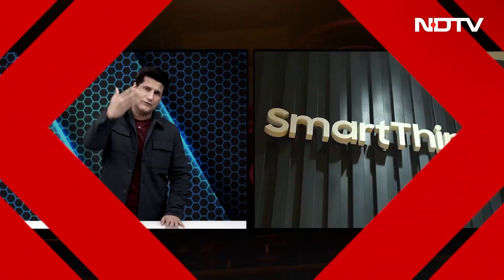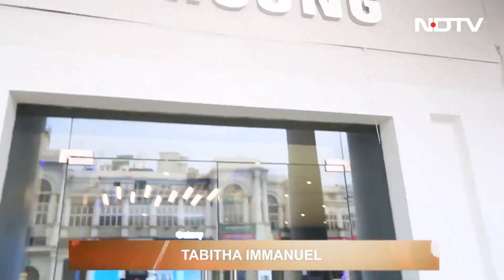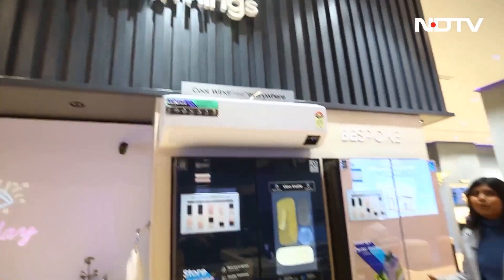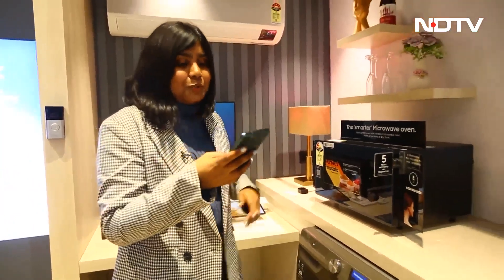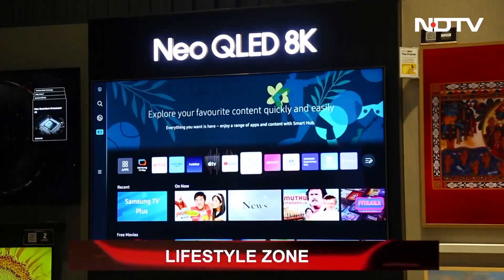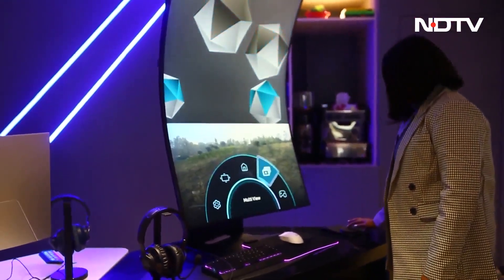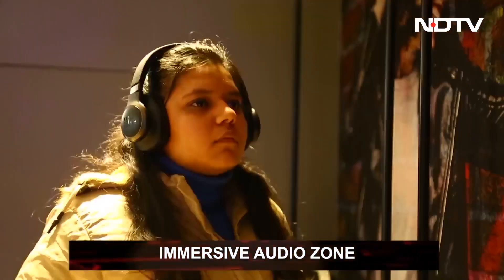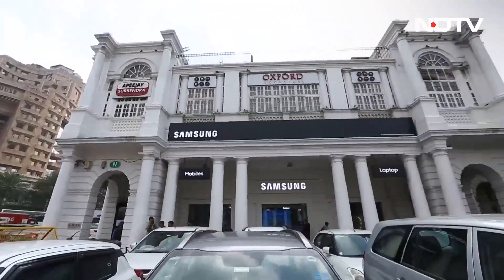Samsung's Experiential Store | The Gadgets 360 Show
Samsung has launched its first experiential store in Delhi, which showcases its complete product ecosystem through zones such as Connected Living, Smartphones, Audio, Gaming, Lifestyle, Screens, and Wearables, showcasing multi-device connectivity with SmartThings.